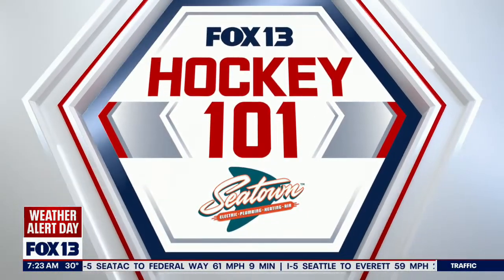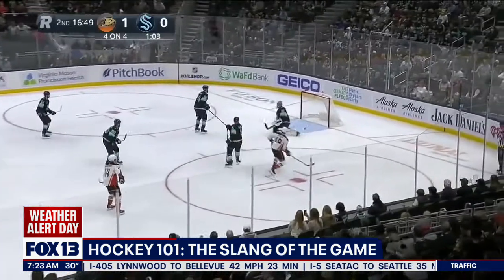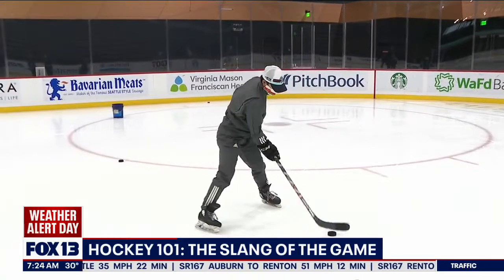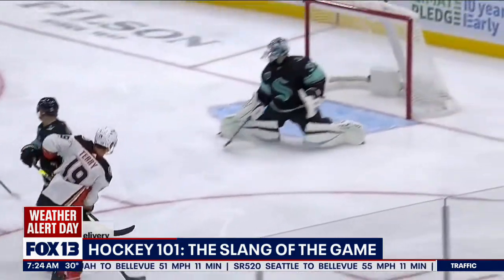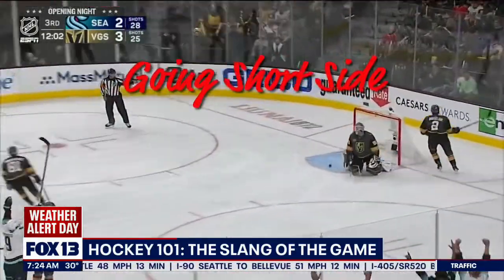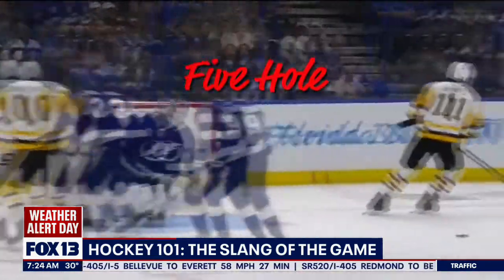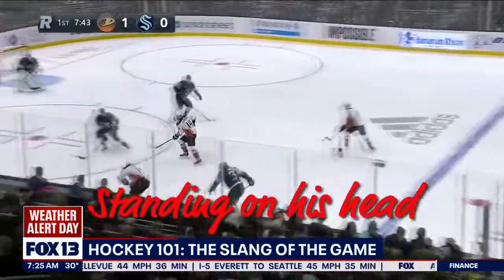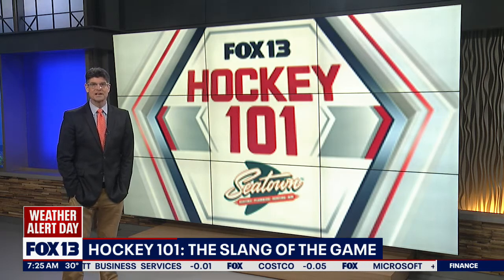Hockey 101: The Slang of the Game | FOX 13 Seattle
FOX 13’s Bill Wixey explores hockey slang.